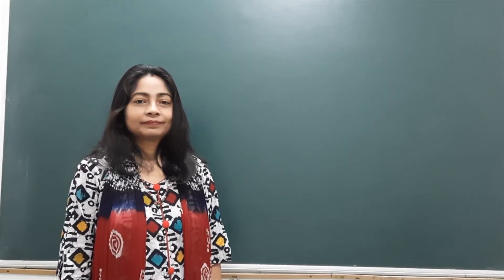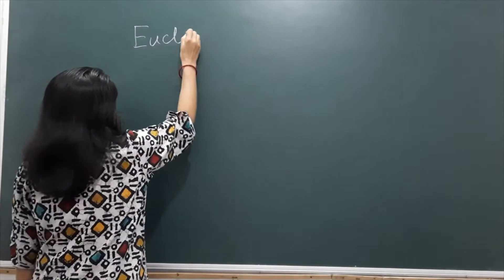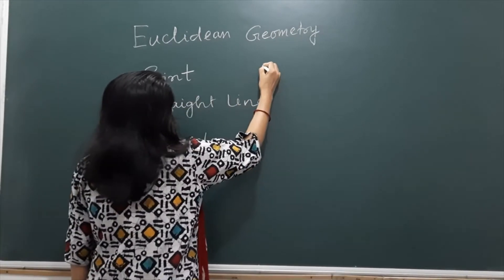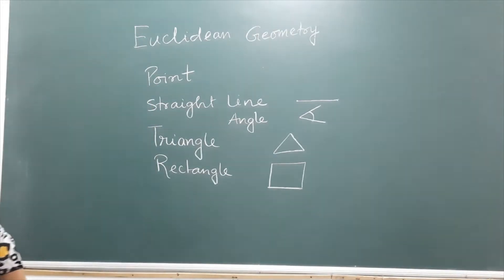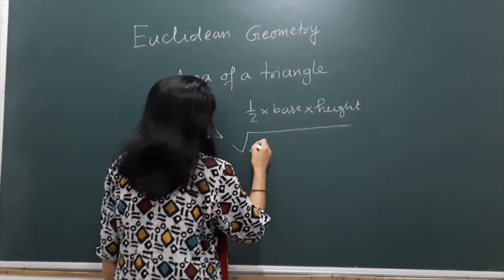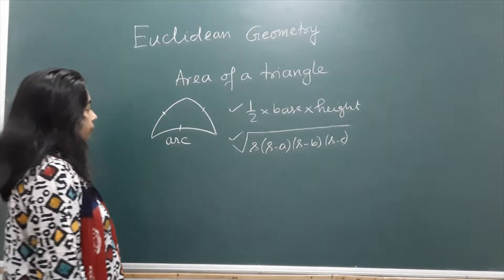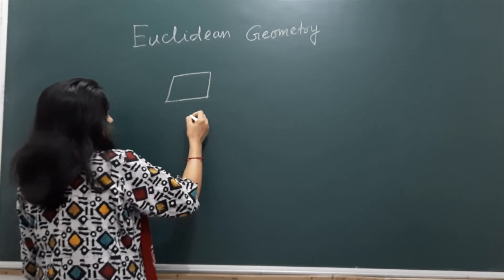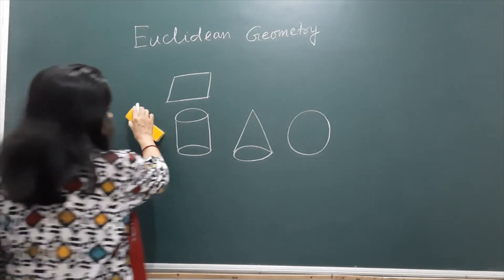Geometry || Euclidean Geometry || testing video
Please suggest if you have any